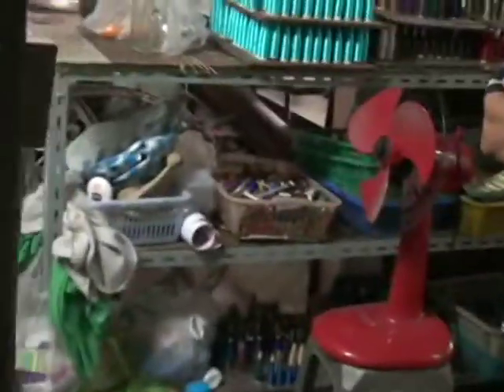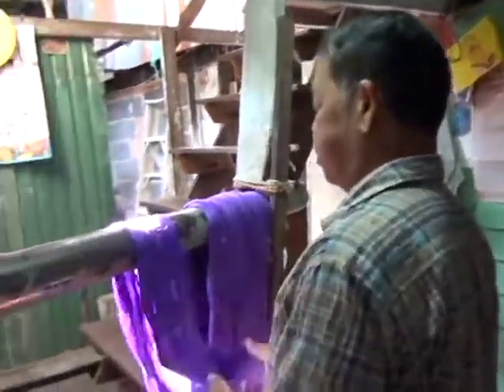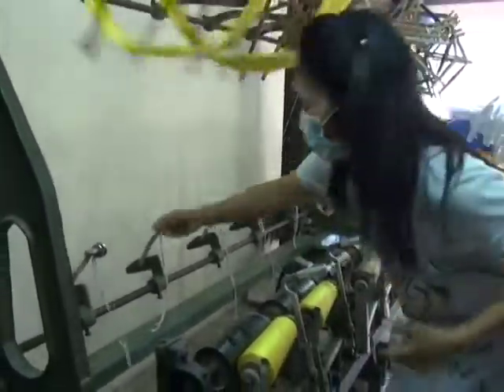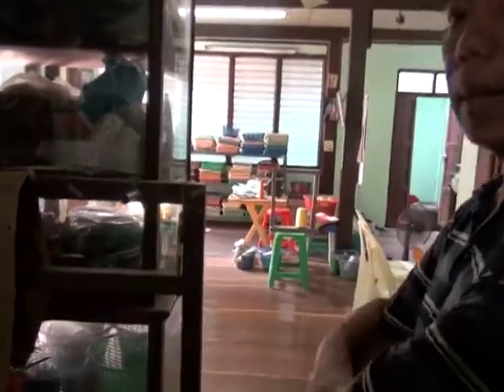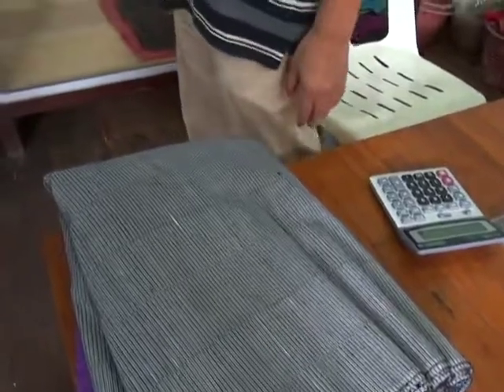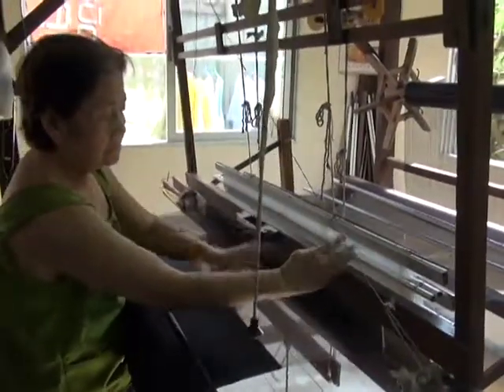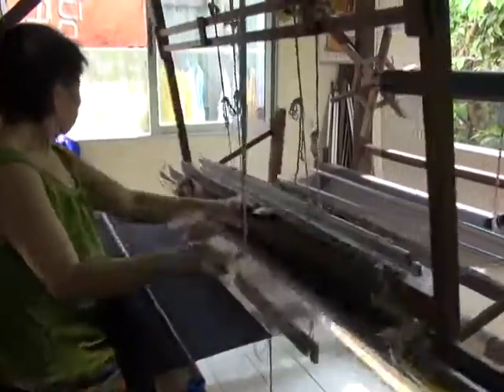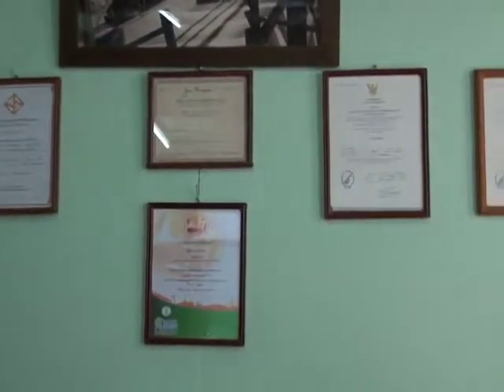ASEAN ARTS AND CULTURE | Thai Silk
ASEAN ARTS AND CULTURE
Thai Silk